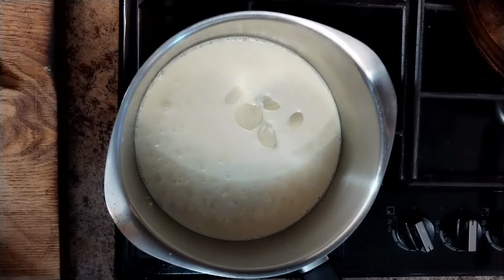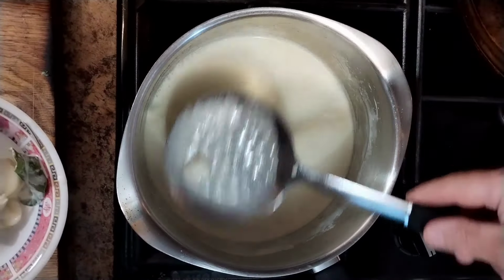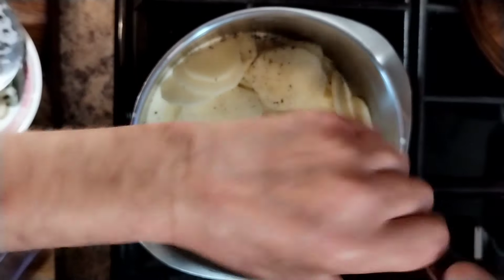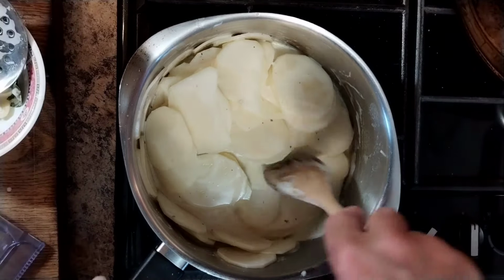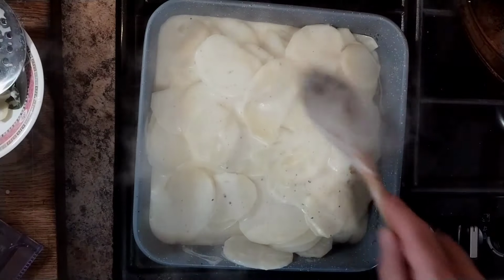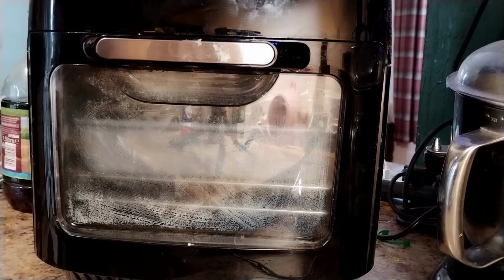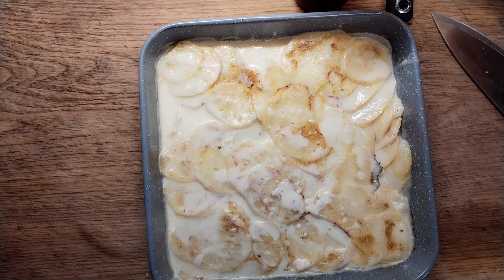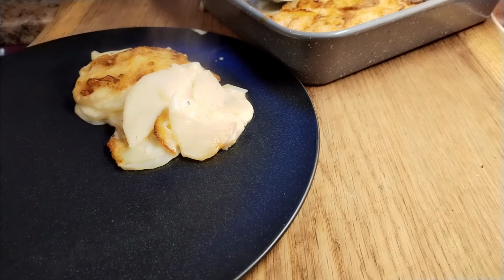Air fryer dauphinoise potatoes.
1 pot of double cream (270)
1k potatoes
3 or 4 cloves garlic
A good sprig of rosemary
1 fresh bay leaf
Salt and lepper